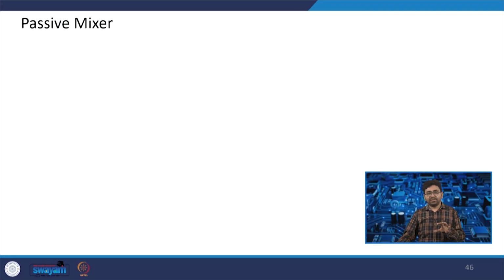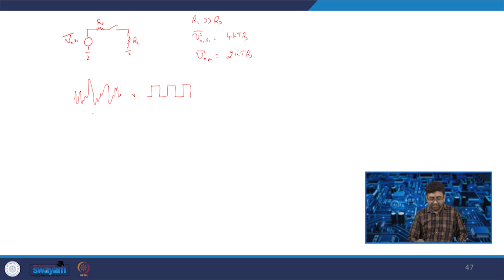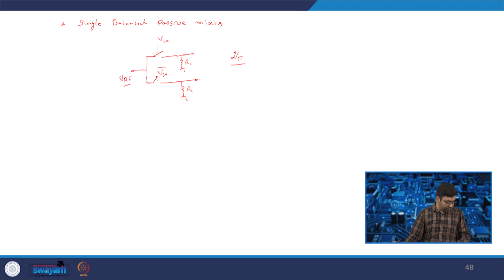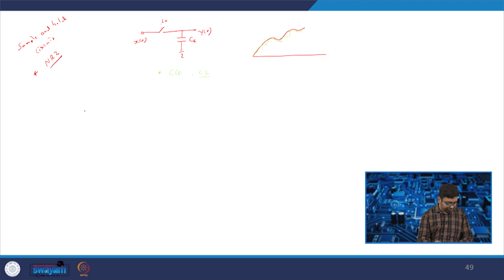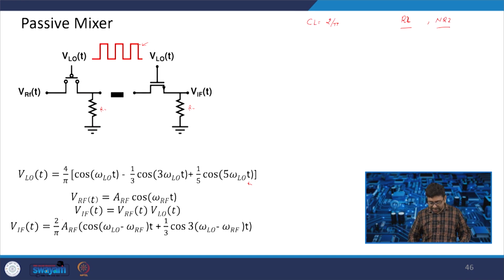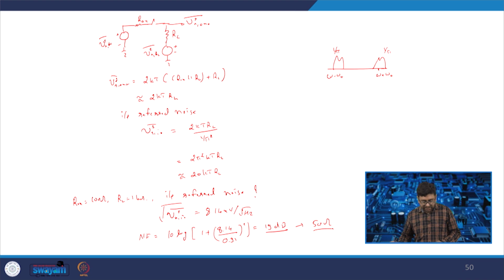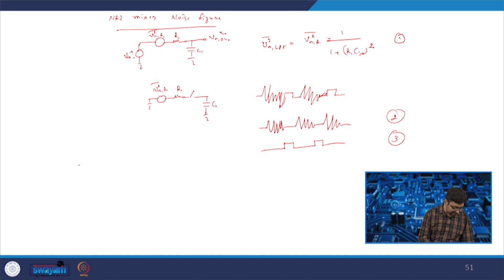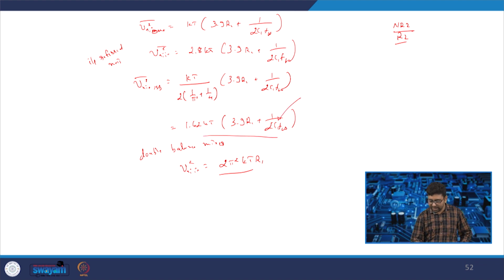Lecture 46 - Mixer Design - V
Concepts Covered:  Passive Mixers